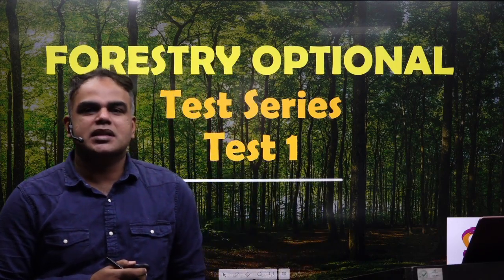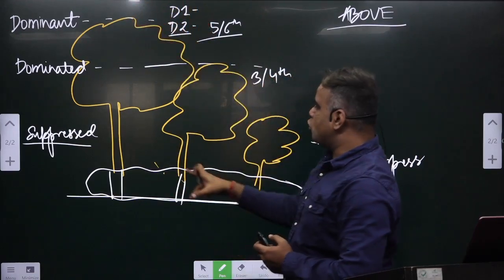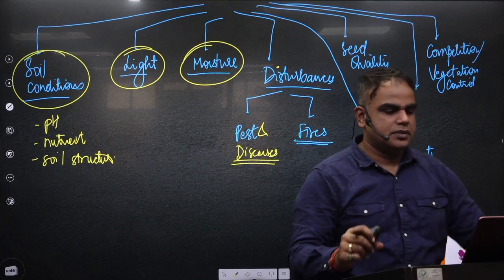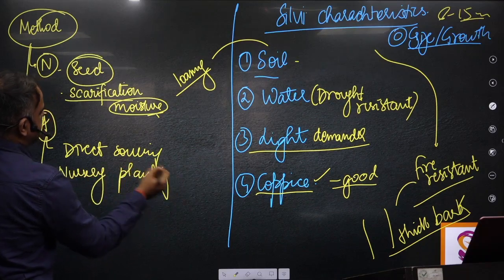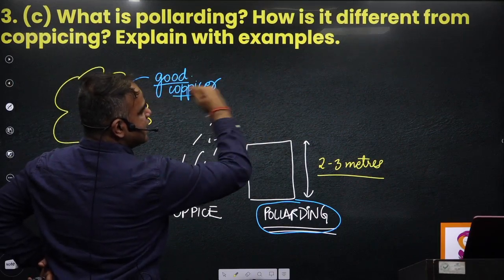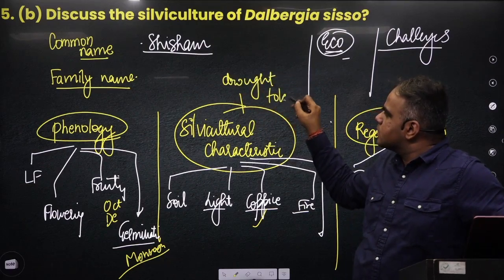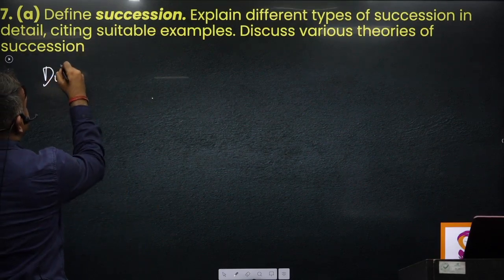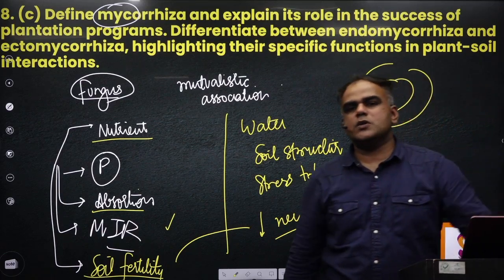Forestry Optional | Test 1: Analysis & Discussion | Forestry Optional Test Series 2024 | UPSC IFoS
Welcome to Sunya IAS, a premier destination for comprehensive UPSC Forestry Optional preparation. Are you aspiring to crack the IFoS Exams with Forestry Optional? Look no further!  At SunyaIAS, we understand the importance of effective and strategic preparation.

In this video, we will provide a detailed discussion and analysis of the Test 1 from our Forestry Optional Test Series 2024. We will break down the questions asked, question patterns, and trends from papers to help you understand what to focus on in your preparation.

This Test Series has been systematically designed to provide comprehensive coverage of the entire Forestry syllabus Paper 1 and Paper 2 in an effective manner.

      - Mode: Available both ONLINE & OFFLINE (Registration link is same)
      - Number of Total Tests: 6 (4 Part Length & 2 Full Length)

Programme Components
Part 1: Answer Writing : 4 Sectional + 2 Full Length Test (Offline and Online)
Part 2: Model Answers: No Synopsis but complete Answers within word limit will be provided.
Part 3 : Timely Expert Evaluation - Answer evaluation by the faculty
Part 4: Detailed Test Discussion - detailed discussions to deepen understanding.
Part 5: Personalised Mentorship - one-on-one guidance to refine your preparation strategy.

Through our test series, our objective is to help aspirants, both beginners and senior aspirants, with the key concepts, knowledge, answer writing skills, and confidence needed to clear UPSC with Forestry Optional.

In case of any further doubt, please contact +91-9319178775 or fill the form